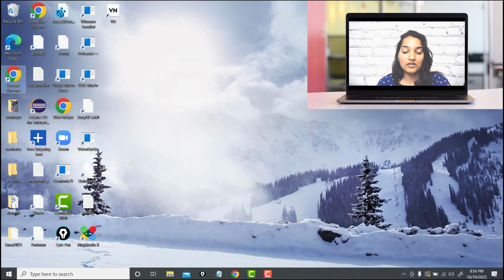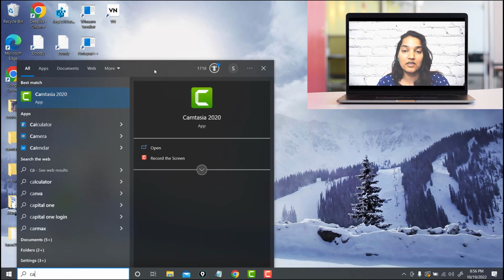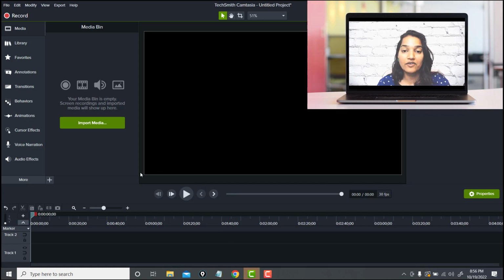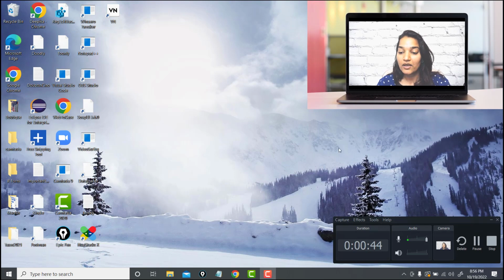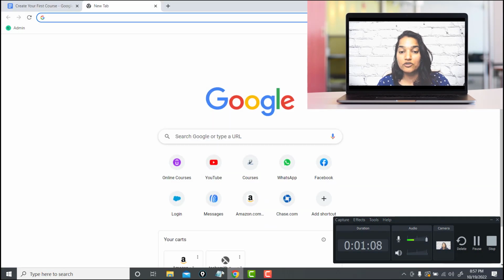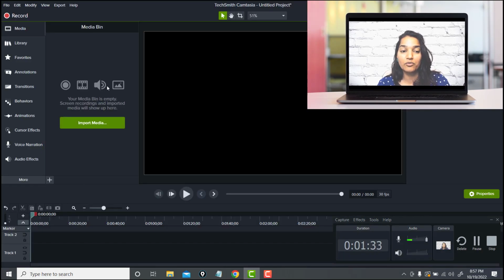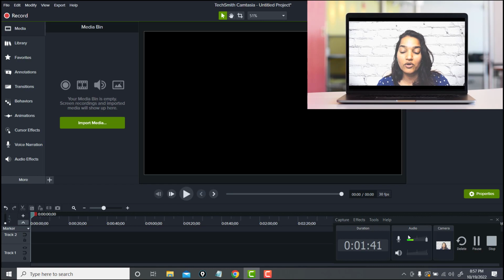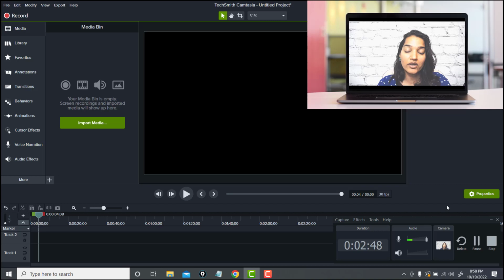Camtasia Tutorial: How to record video using Camtasia ?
Are you looking to make Passive Income while creating courses ?
Are you ready to create your FIRST course?
Are you ready to get 1st paid student to your course?
If yes, then JOIN this course. This course will teach you everything from RECORDING to EDITING to MARKETING your course:

Are you looking to create a course on udemy and looking to become a udemy instructor, then here is a step by step playlist for you.
In this series, I will be teaching you the following items:
how to find the best topic for your next course?
how to drive more traffic to your blog through udemy?
use educational and promotional announcement to get more sales
record videos using camtasia
how to edit videos using camtasia
create professional videos with camtasia
overcome your fear of camera
should you create a course on high competitive niche?
how to generate more sales to your udemy course?